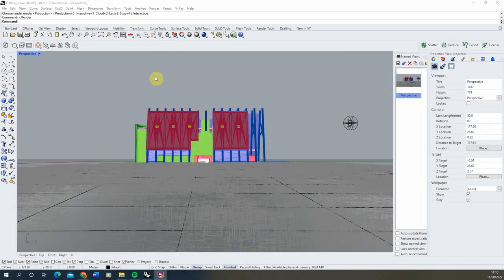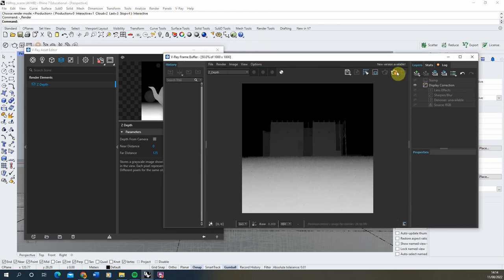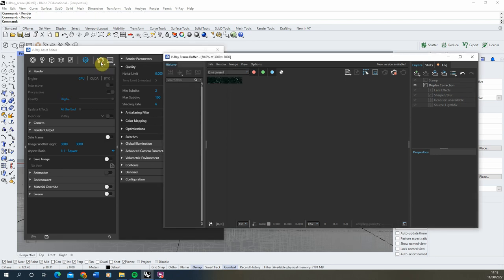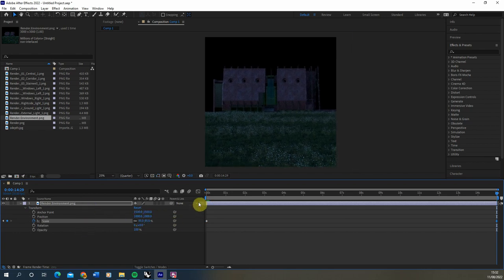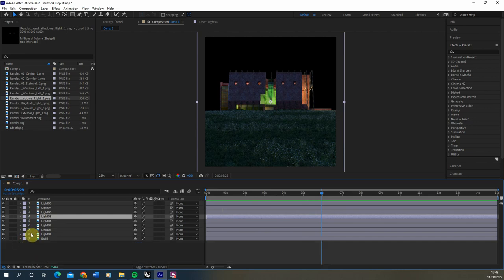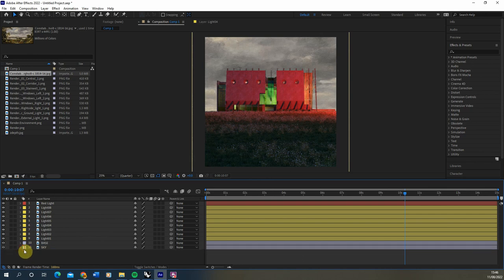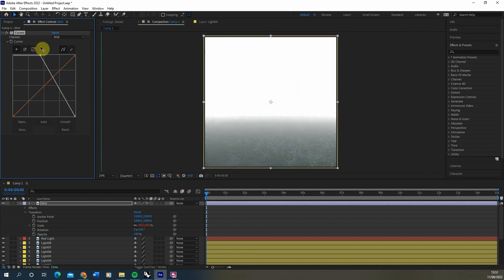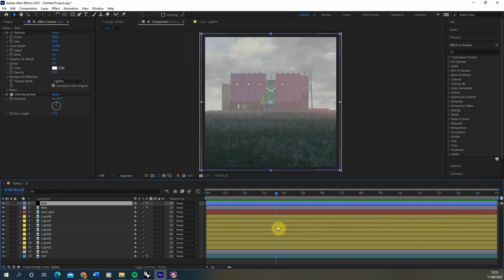Animation Creation from a Single Rendered Image - VRay, Rhino and After Effects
This video tutorial goes through the steps to create a subtle animation from a single rendered image in VRay for Rhino. This technique can save lots of time by not having to render out multiple frames of an animation. The key steps in this video can be found below:

00:00 - Introduction
00:54 - Setting up and adding render elements
01:30 - ZDepth Render Element
04:15 - Light Mix Render Element
06:40 - Rendering out a still image - render settings
09:30 - Importing the image into After Effects
10:48 - Adding an animated zoom to the base image
12:25 - Animating the lighting in the scene
18:05 - Adding a new background to the animation
20:56 - Changing colour and tone of the background layer
22:20 - Adding fog using the ZDepth render element
24:39 - Adding a rainfall effect